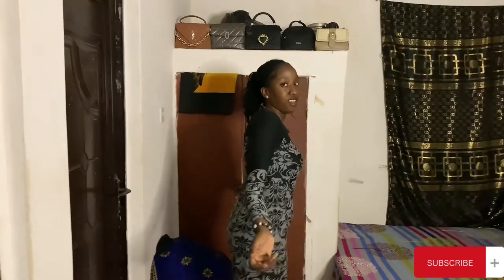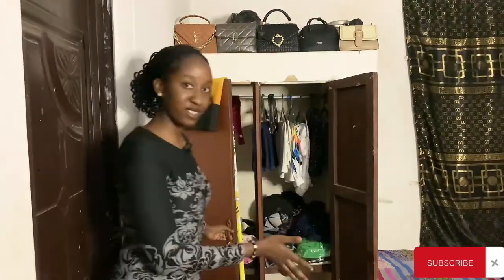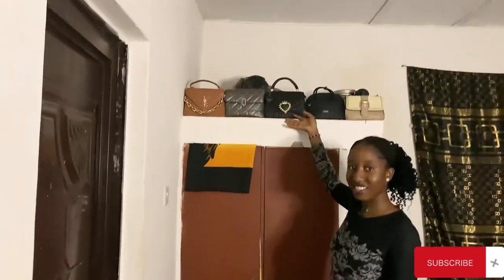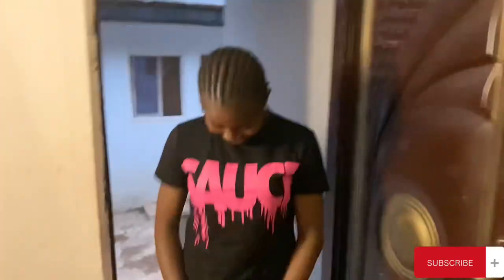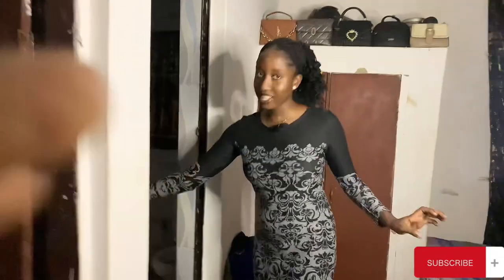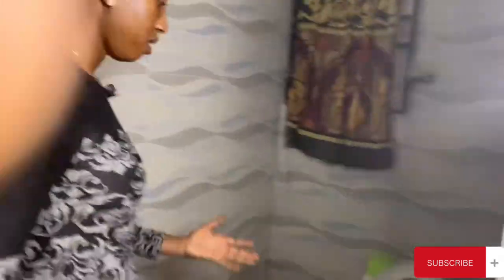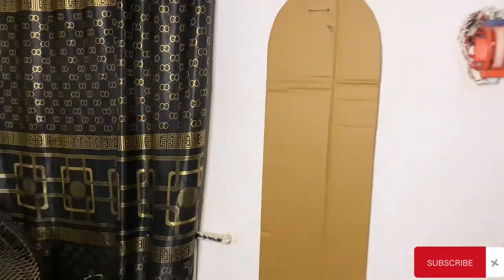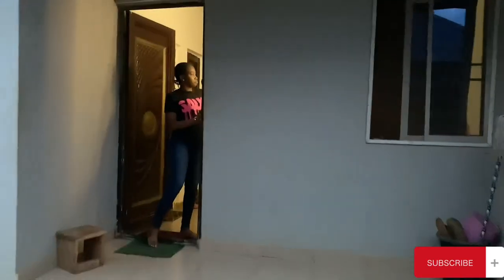My Nigerian University Room Tour || FUOYE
Welcome to this very short video where i will be showing  you how my space looks like off campus in my  university  ❤️

Enjoy the video and watch it in the highest quality .🫂❤️

FAQ
"What editing app do you use? Capcut
~ What camera do vou use? iPhone XR
^ What school do you attend? Federal university oye ekiti .

Music🎧:
Non copyright musics from YouTube.